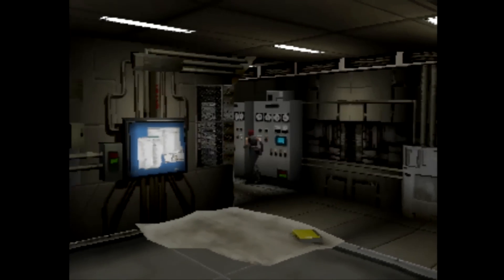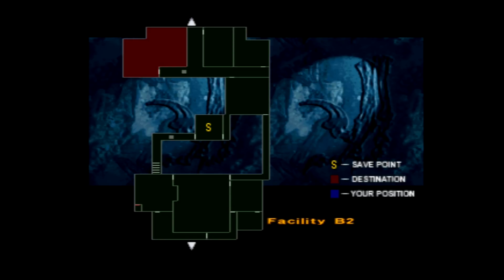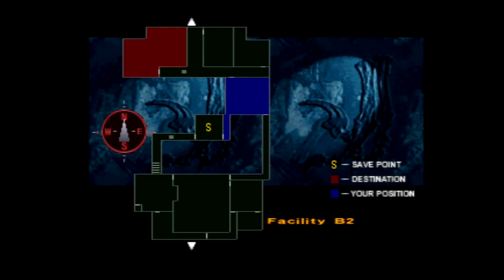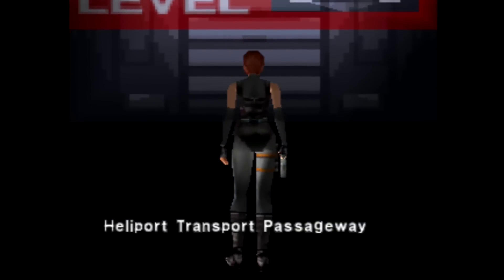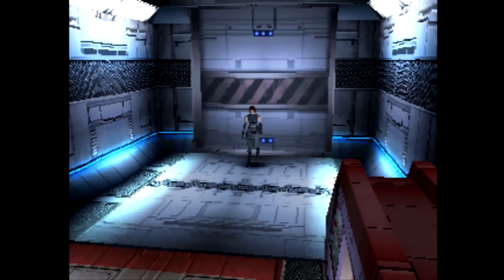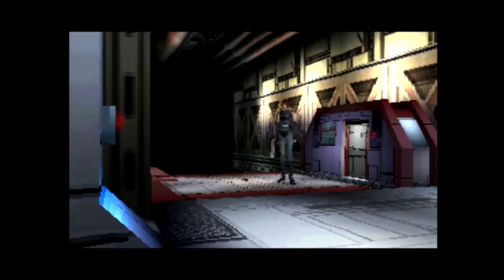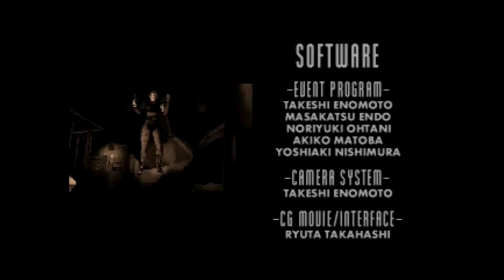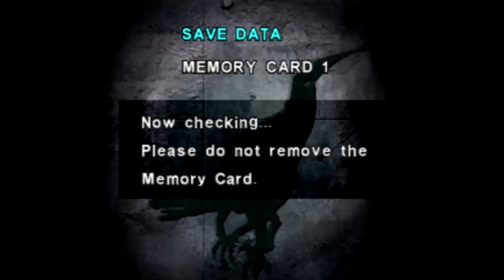Let's Play Dino Crisis ft. Mike (FINALE) - Bob Barker Defeated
On this episode Kirk escapes again, we choose to do the other thing, and we escape the island.

►Playlist for this LP: Soon!

Dino Crisis, directed by none other than Shinji Mikami, is the first game in Capcom's late 90s sister series to Resident Evil. This game's release was poised between Resident Evil 2 and Resident Evil 3: Nemesis. As such, it laid the groundwork for many of the features which would appear later in Nemesis, and even the Devil May Cry series can trace the lineage of some of its features back to Dino Crisis.

Where Resident Evil was a slower paced zombie "survival horror," game, Dino Crisis featured smarter, faster, and overall more aggressive dinosaur-based foes. Mechanically, the two series play and control very similarly, but this distinction in tempo led to Dino Crisis being marketed as being within a separate sub-genre of "panic horror."